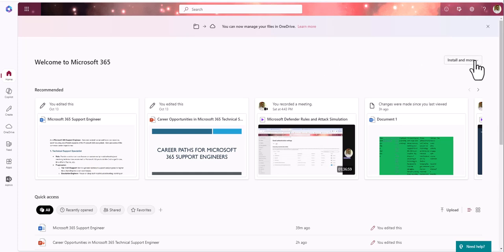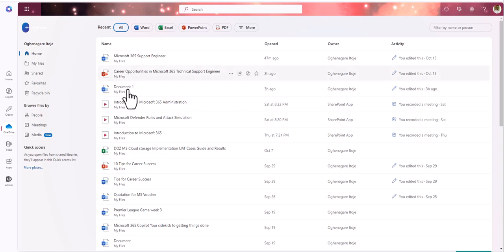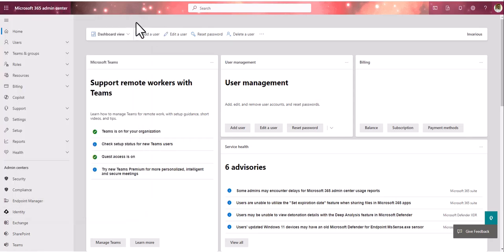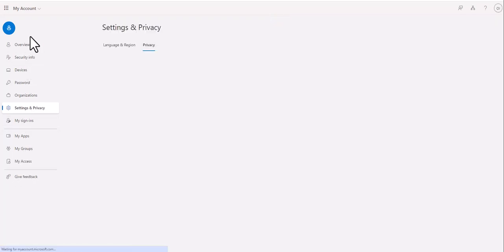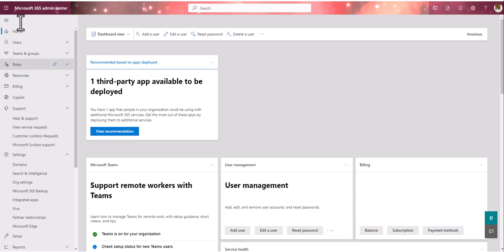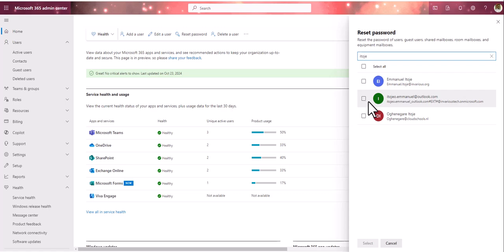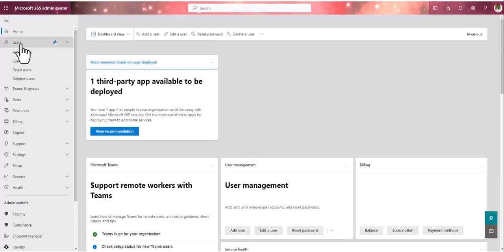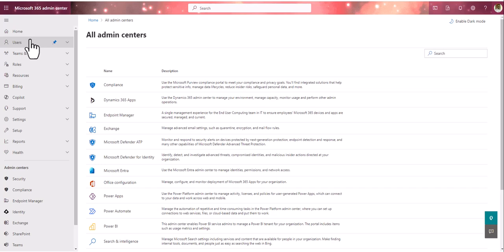Overview of the Microsoft 365 Admin Center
In this video, you will learn about some of the different parts of the Microsoft 365 Admin Center

Date: 23/10/2024